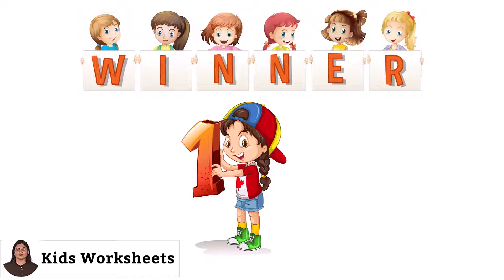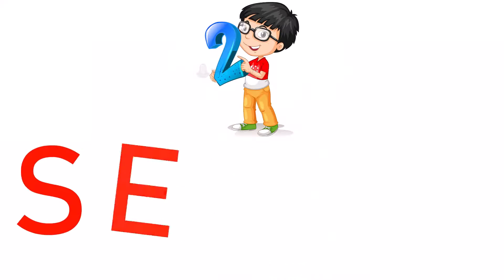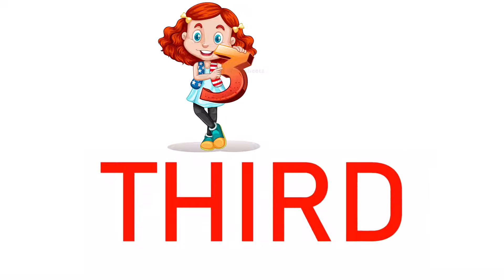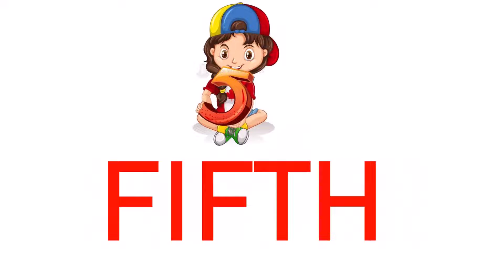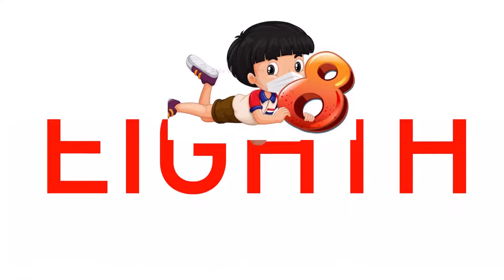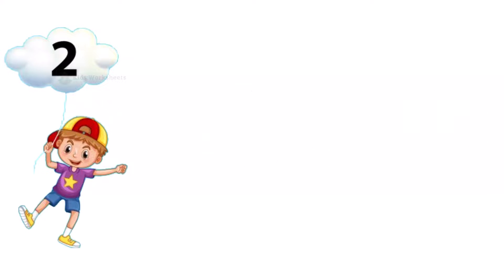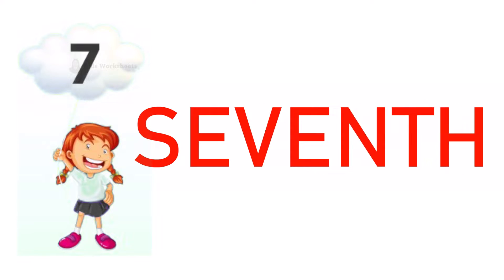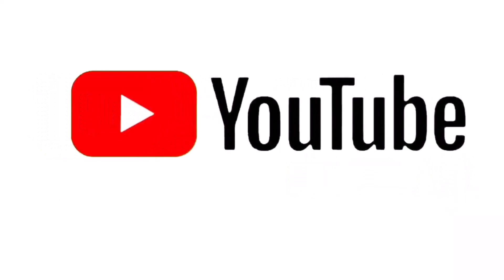Ordinal Numbers 1-10 for Kids. Cardinal and Ordinal Numbers for preschoolers.Maths.Ordinal Numbers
Ordinal Numbers 1-10 for Kids. Cardinal and Ordinal Numbers ICSE CBSE UP Board Math. Ordinal Numbers.
Numbers that are used to represent the rank or position of an object or a person are known as ordinal numbers. They are also referred to as positioning or ranking numbers.The sequence of ordinal numbers vary on the parameters that are based on the positions that are defined, such as weight, height, marks, size, etc. Such numbers are also known as ordinals.

For example, 1st, 2nd, 3rd, 4th, 5th, 6th, 7th, 8th and so on. We can easily identify an ordinal number: it talks about positioning.

So, if we were to say, “Bring me the bottle of jam that is lying on the 4th shelf.”, one would know that the ordinal number here is 4, which informs us about the position of the jam bottle.
Cardinal and Ordinal Numbers .
A Cardinal Number is a number that says how many of something there are, such as one, two, three, four, five.

An Ordinal Number is a number that tells the position of something in a list, such as 1st, 2nd, 3rd, 4th, 5th etc.
content:
00:00:00 LETS LEARN ORDINAL NO.
00:00:09 FIRST
00:00:37 SECOND
00:00:58 THIRD
00:01:12 FOURTH
00:01:42 FIFTH
00:01:57 SIXTH
00:02:04 SEVENTH
00:02:18 EIGHTH
00:02:30 NINTH
00:02:37 TENTH
00:02:45 LETS REVISE